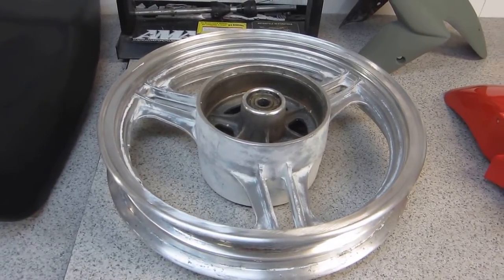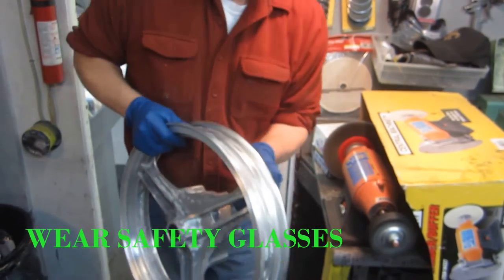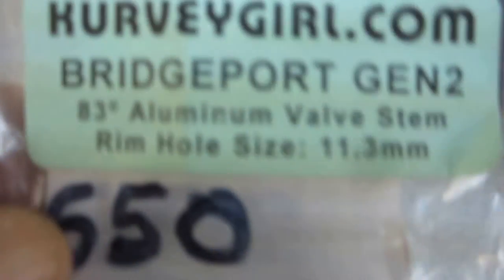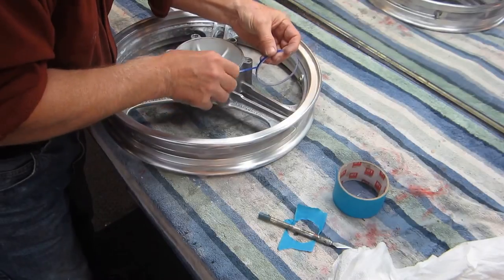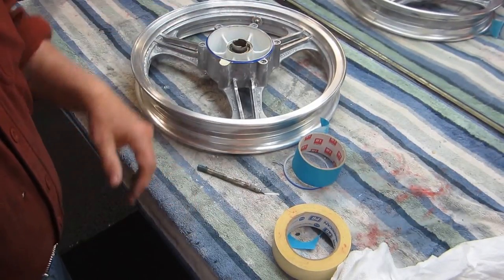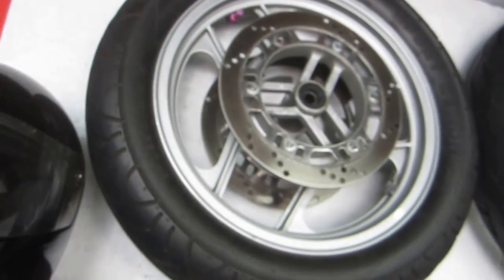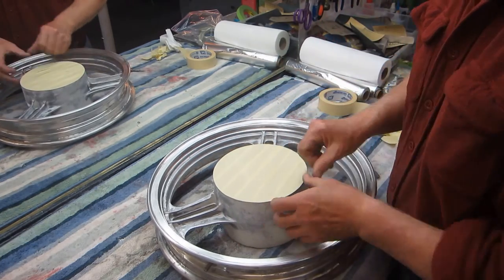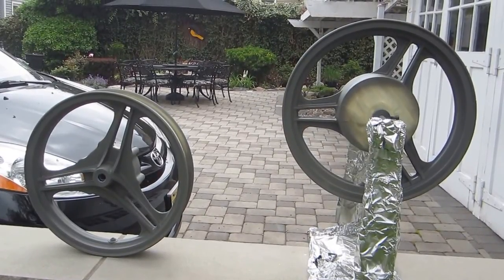HOW TO RESTORE KAWASAKI WHEELS,Part 2,PRIMING